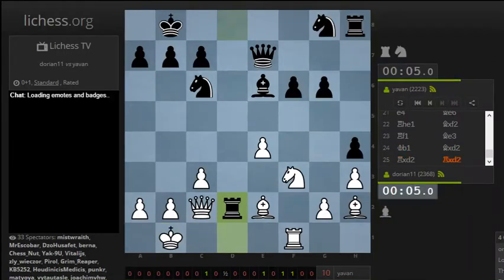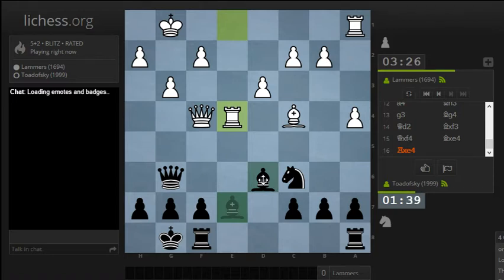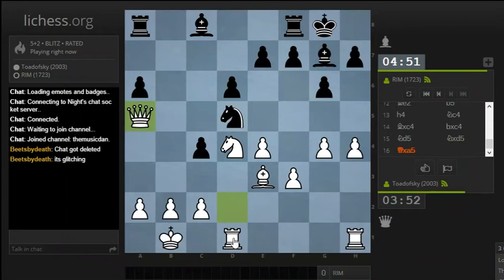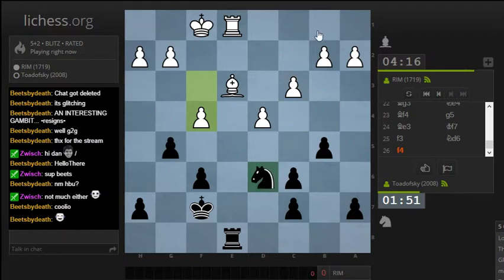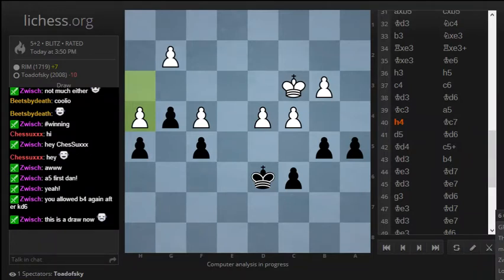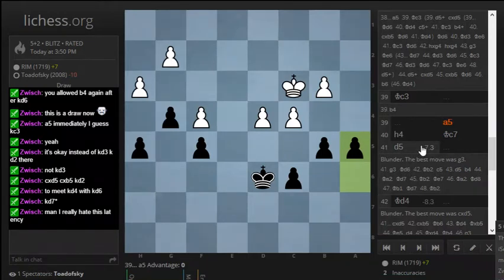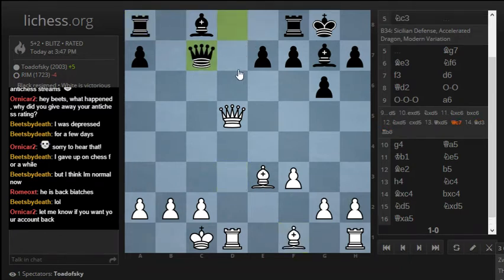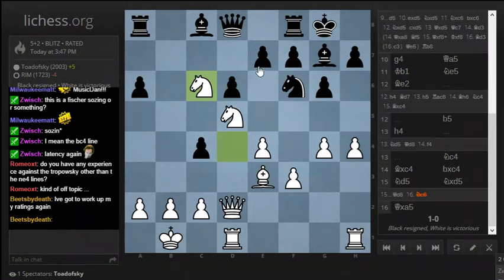5-minute chess and analysis on Lichess.org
Surprisingly instructive and theoretical blitz games!